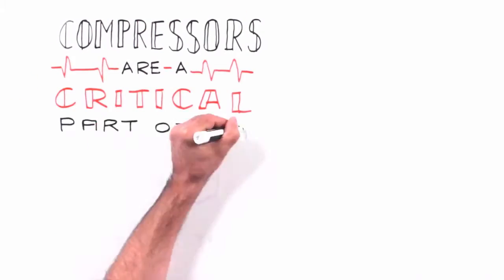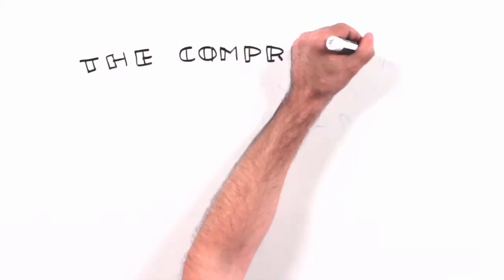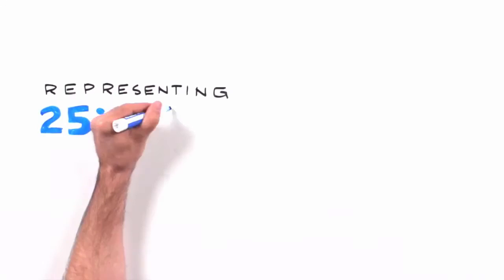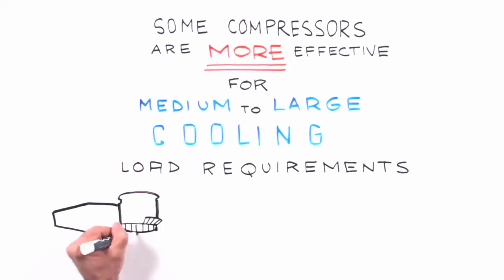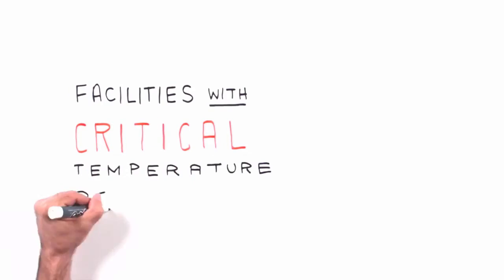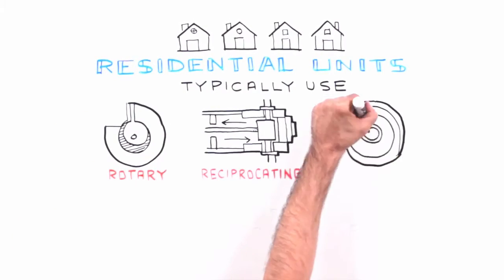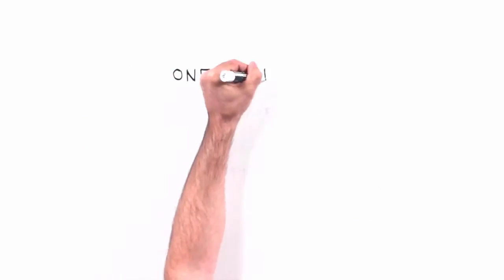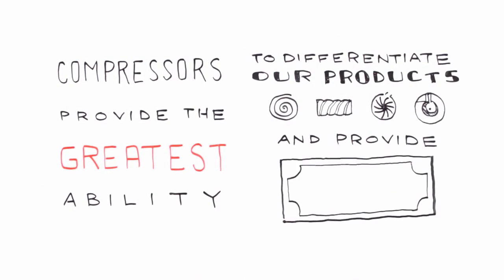Compressor Basics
This video provides high level definition and application information about the different compressor types used in YORK equipment, focusing on chiller products.

The video that follows is for educational use only.  It is not intended as a substitute for full professional training or careful job planning, as each installation varies in its individual circumstances.  Professional judgment is required with each installation, in conjunction with any applicable laws, regulations, or building codes.  Copyright Johnson Controls International Plc 2016.